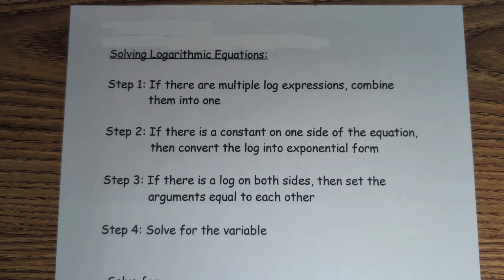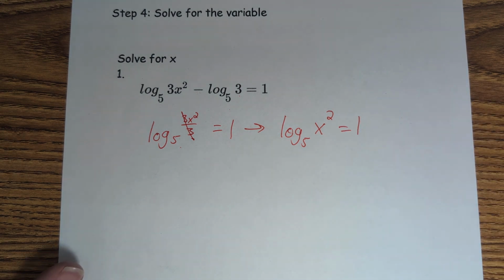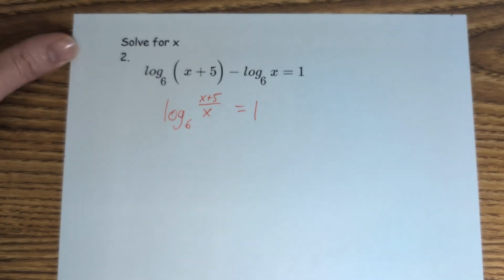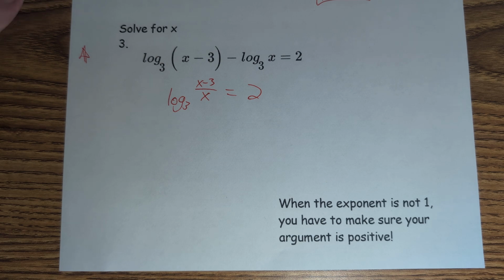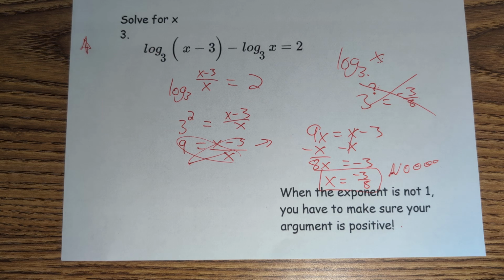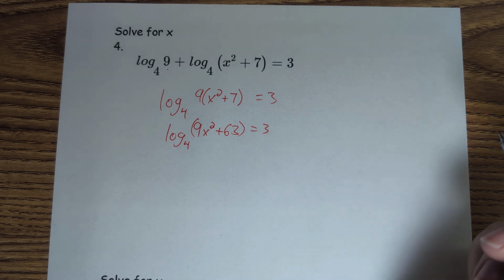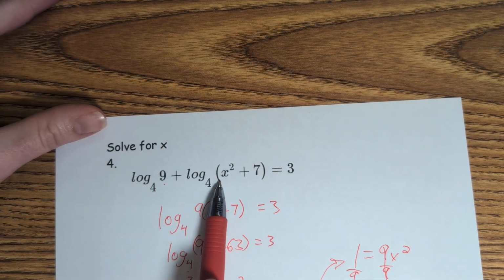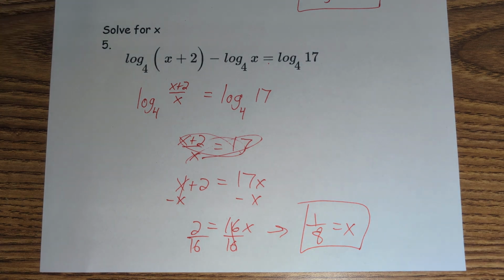Solving Logarithmic Equations